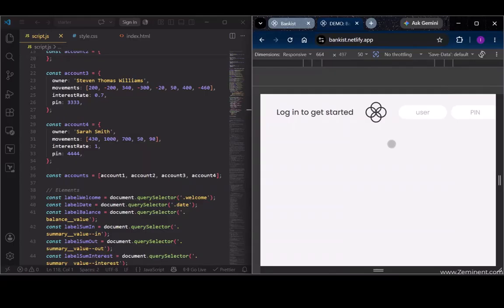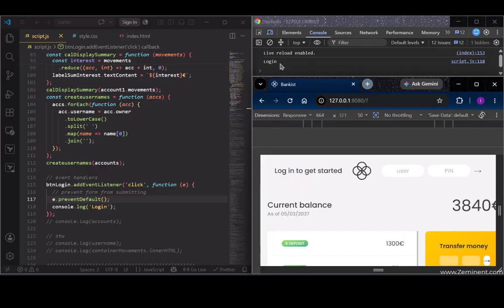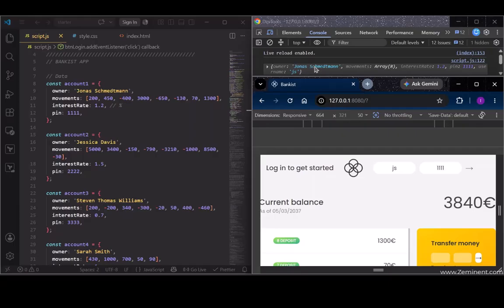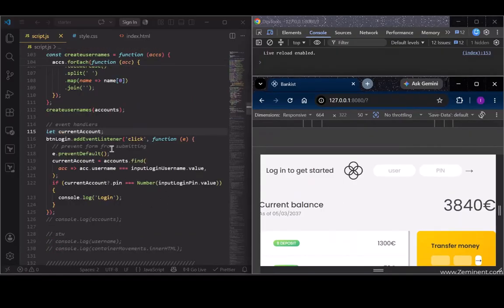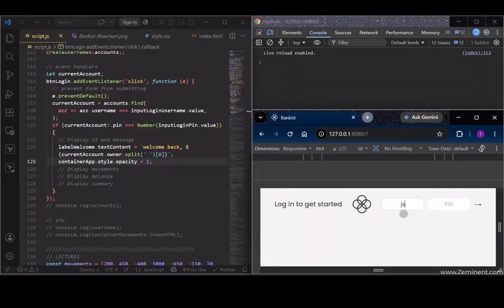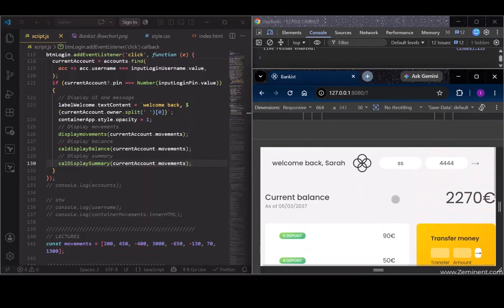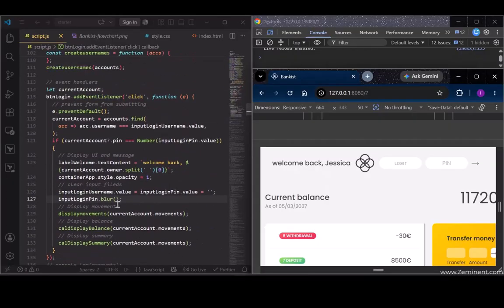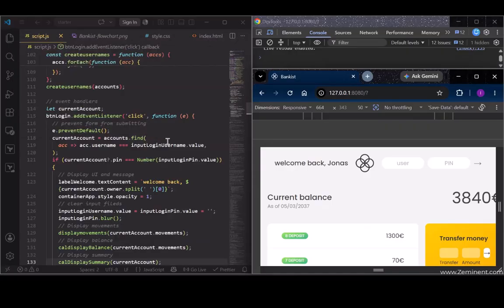102. Implementing Logic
Learn how to implement core application logic in JavaScript! 🚀 In this video, we'll build the functionality step by step, applying JavaScript concepts to create clean, efficient, and real-world code. Perfect for improving your problem-solving and development skills.